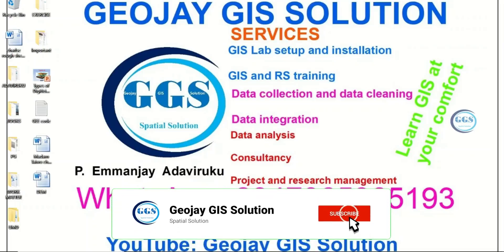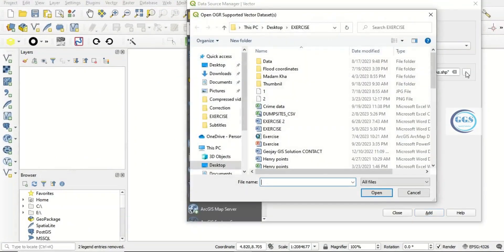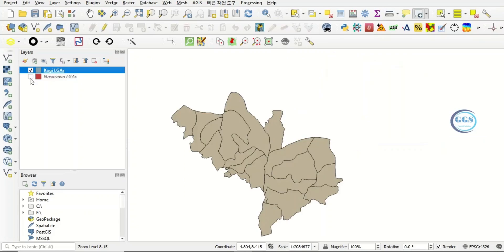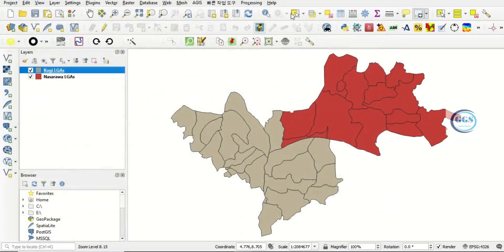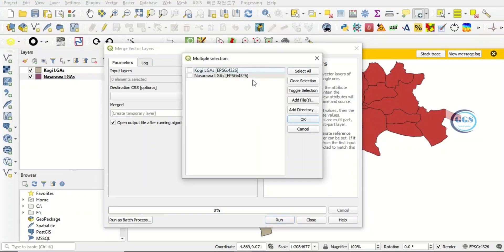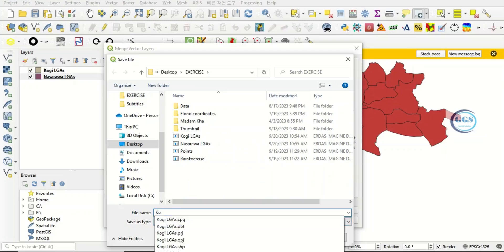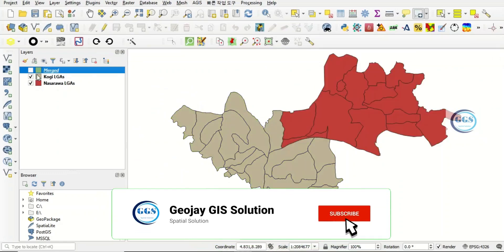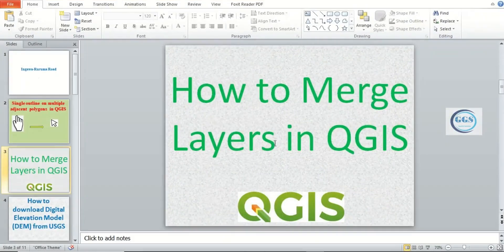Merge Layers In QGIS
Sometimes you need to merge some layers into a single layer. For instance as a GIS project manager, you divide a GIS project to different people. When they are done you will need to combine or merge the work together into a single project/layer. This video shows you how to merge layers in QGIS